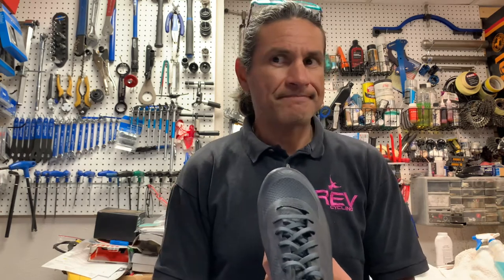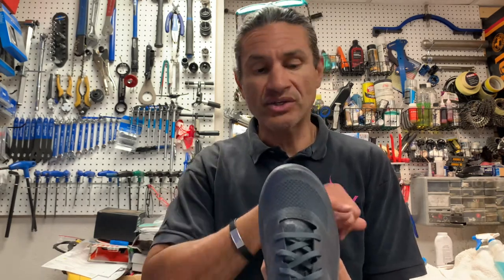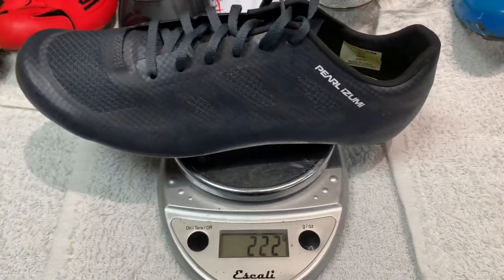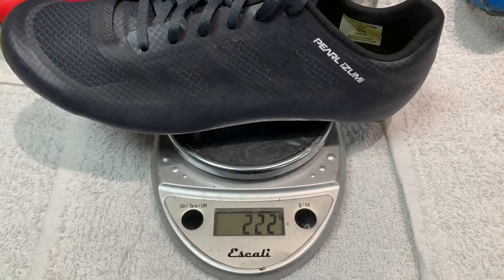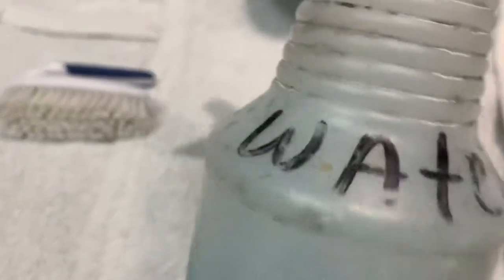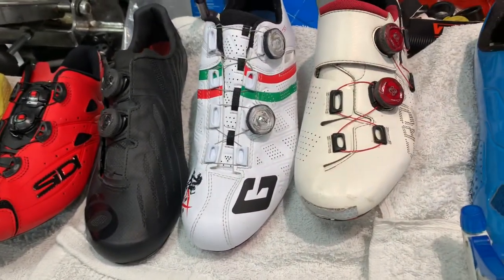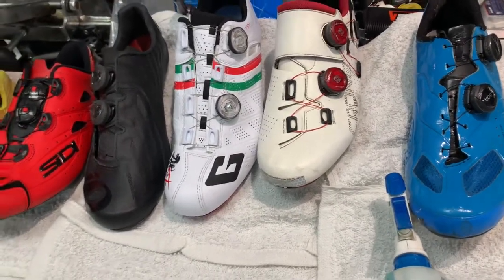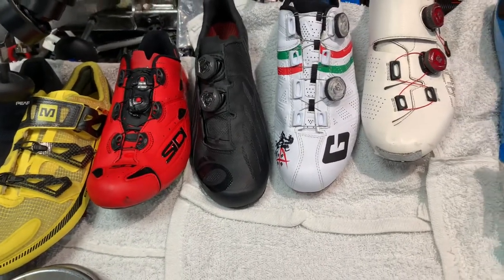Product Review Pearl Izumi Pro Air Cycling shoe - second video after riding them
In this video we will do a product review on the Pearl Izumi Pro Air Cycling shoes.  We will also weigh several cycling shoes that I own.   As a bonus I will also discuss how I clean my cycling shoes.   If you found the information useful please subscribe to the channel if you give it a thumbs down please provide me with feedback as to why you didn't like the video ... it's the least you can do :-)

Thank you for taking the time to watch my channel. I hope you find it informative, entertaining, and inspiring. If you would like a certain topic covered please drop me a line.